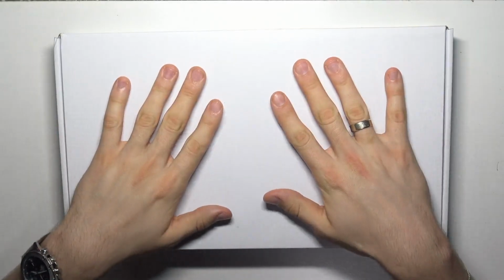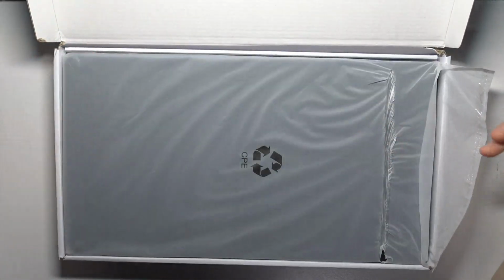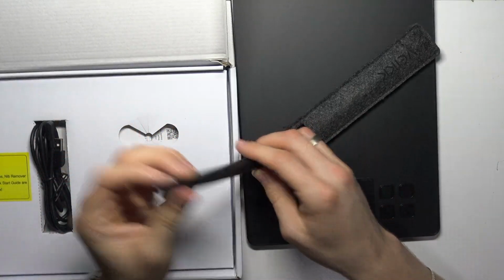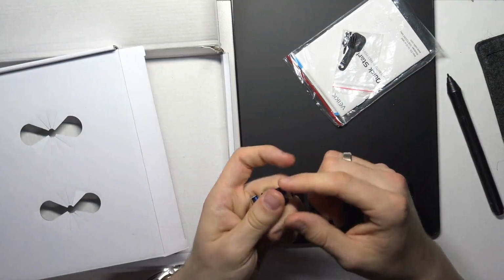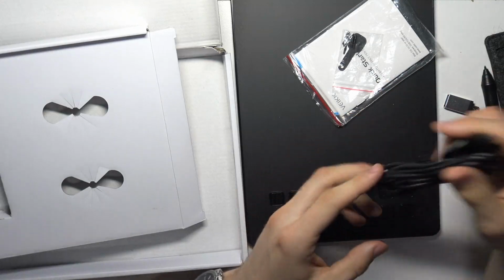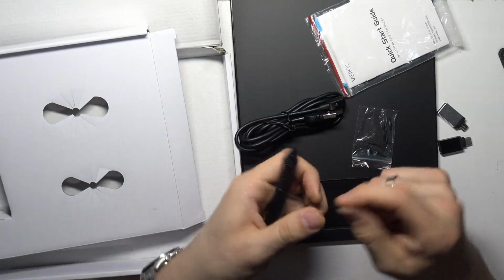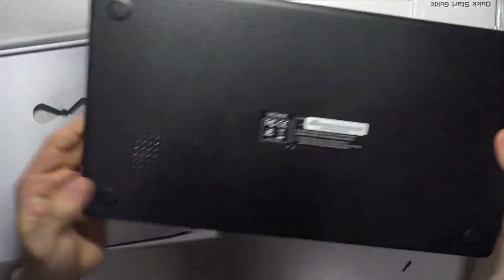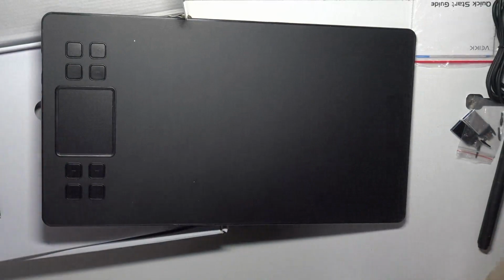Unboxing Veikk A50 - Discovering Your New Graphics Tablet !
offers a vast collection of tutorials numbering in the hundreds.
In this exciting unboxing video, we dive into the world of the Veikk A50 graphics tablet. Join us as we unpack the Veikk A50 and explore all the components and features it has to offer.

What's included in the Veikk A50 graphics tablet box?
How does the Veikk A50 compare to other graphics tablets?
What are the key features of the Veikk A50?
Does the Veikk A50 come with a stylus?
Is the stylus pressure-sensitive?
Are there any additional accessories included with the Veikk A50?